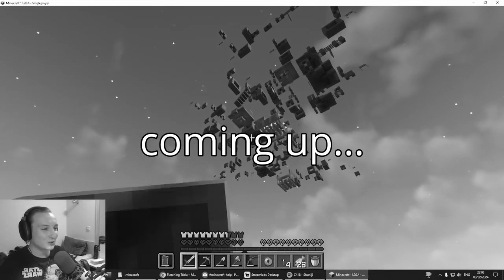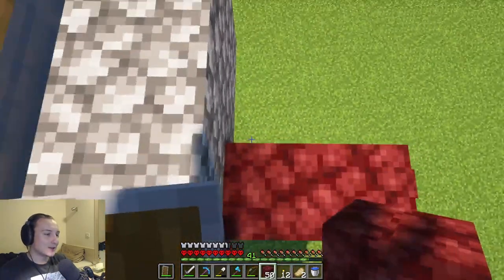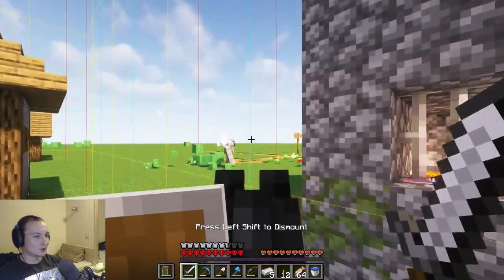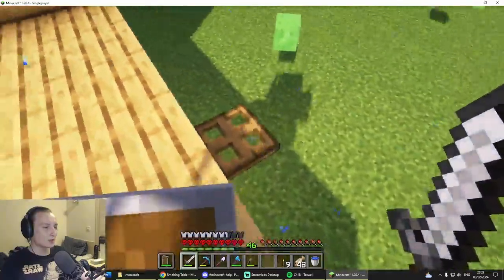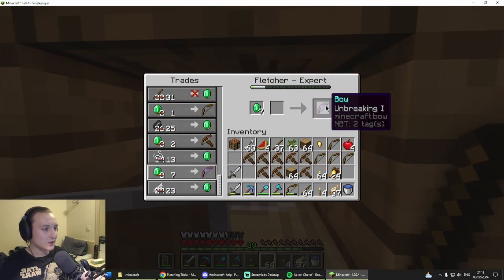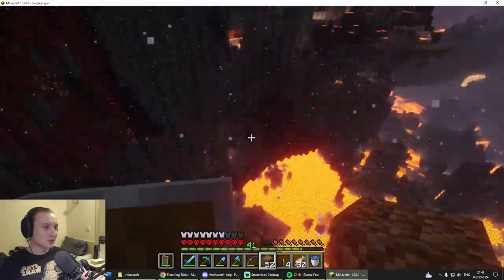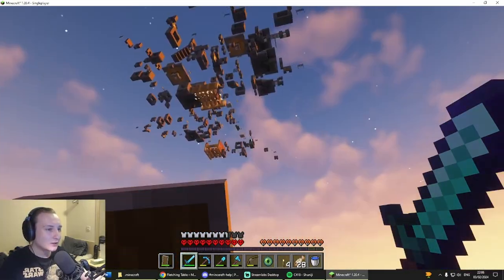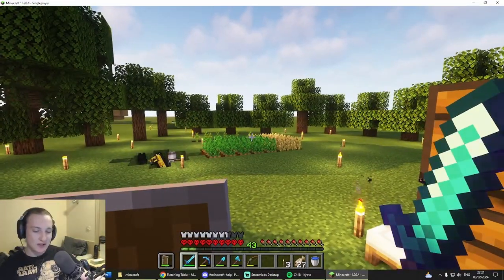Exploring & Trading | Minecraft Hardcore Superflat | Ep 5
In today's video we attempt to explore the nether again, and end up finding a fortress. We continue to trade with our villagers to get more resources, and we end by locating the stronghold which we will use to go to the End.